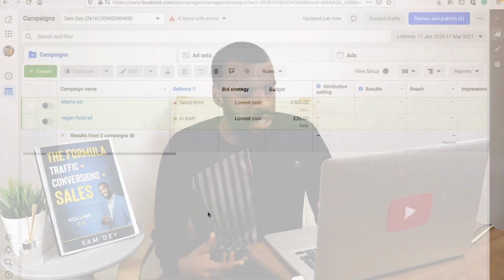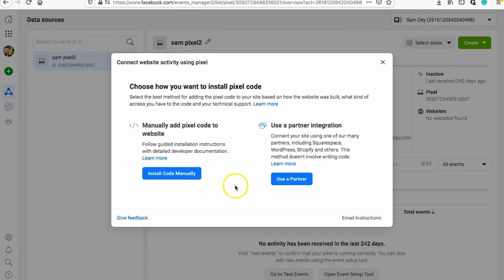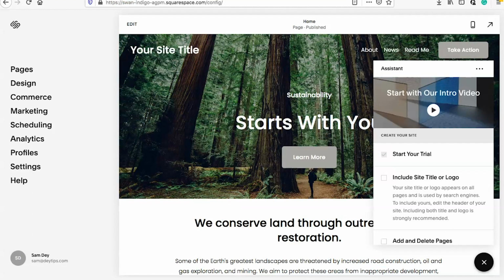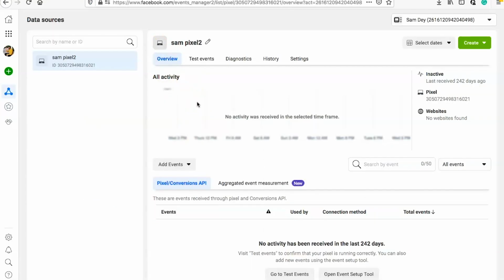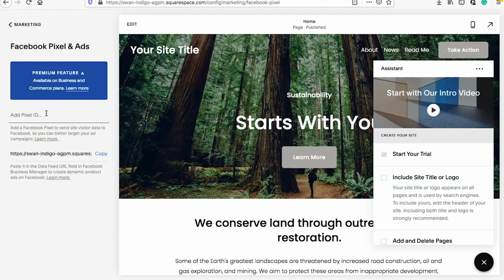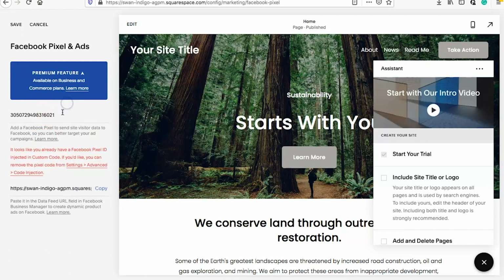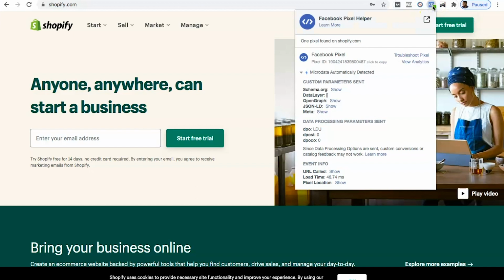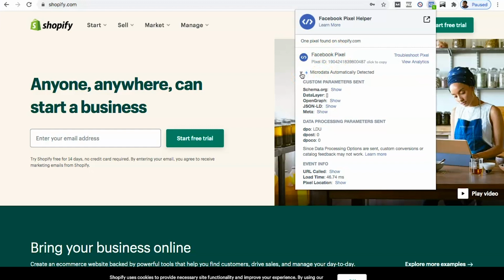Add The Facebook Pixel To Squarespace | Squarespace Facebook Pixel Integration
In this video I speak about how you can integrate the Facebook Pixel to your Squarespace website. The Facebook pixel will help you to determine how effective your Facebook ads actually are. This will help you with split testing and optimising your online ads. You can also track and retarget your website visitors to help future Facebook ad campaigns more successful.

If you are struggling with how to add the Facebook pixel to your Squarespace website then this short video tutorial will help you out.